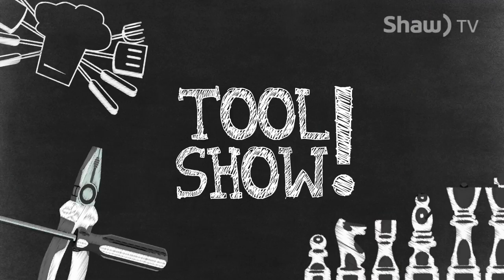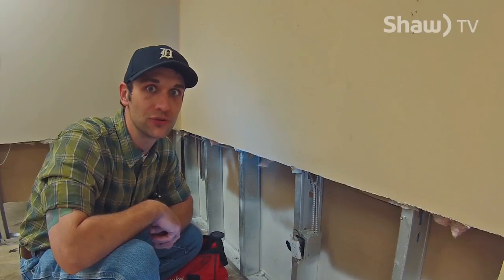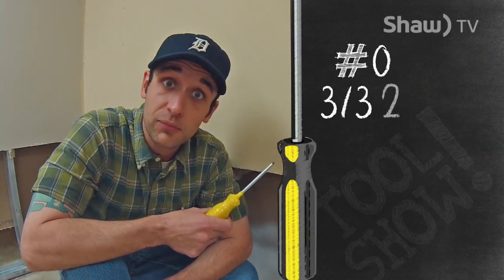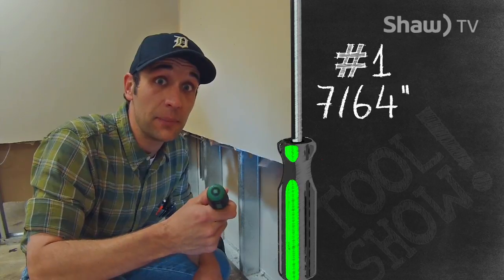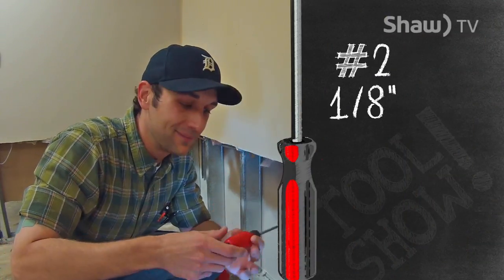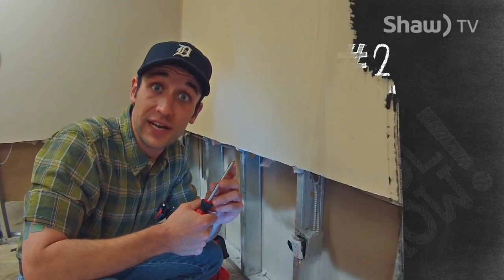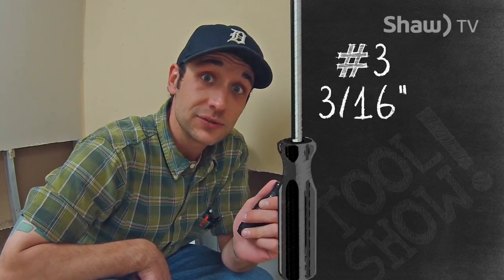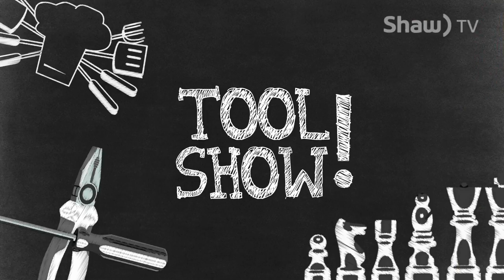Tool Show! - Screwdrivers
Get to know your screwdrivers!